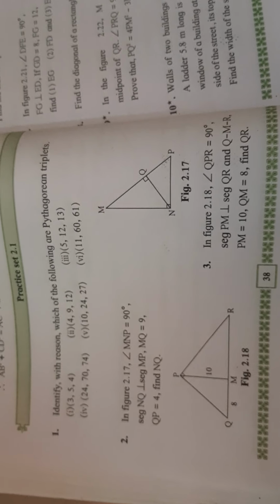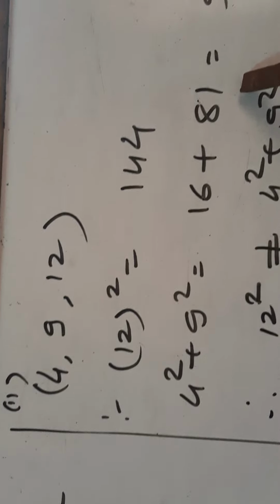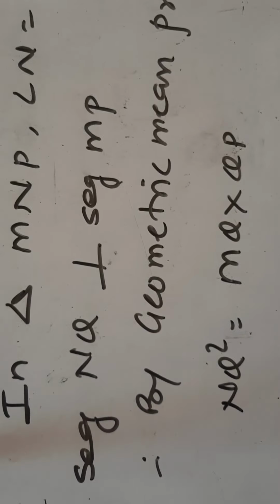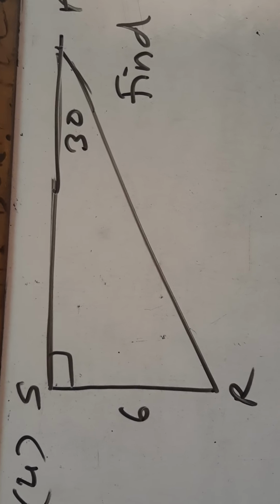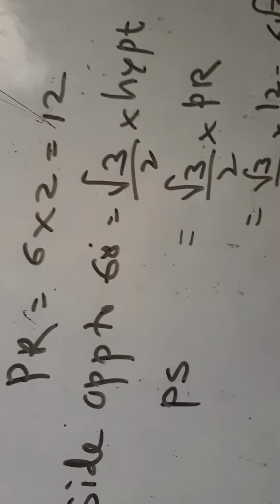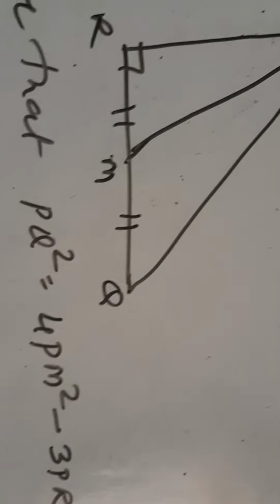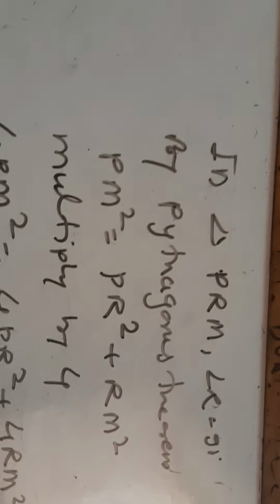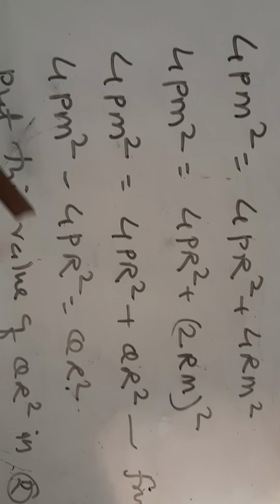onkar Ambulgekar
class 10 pythagorus theorem Ex 2.1